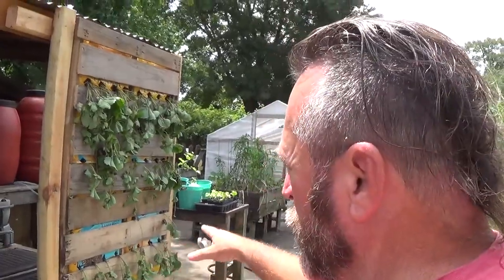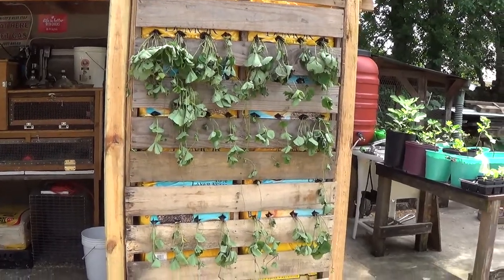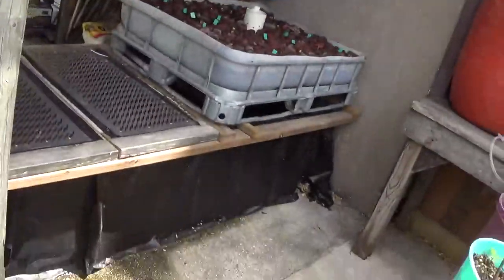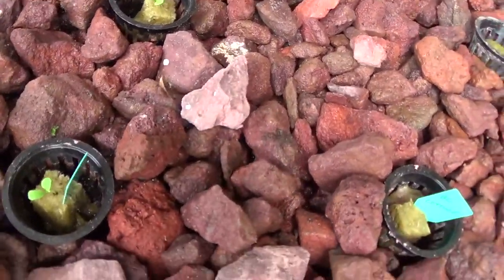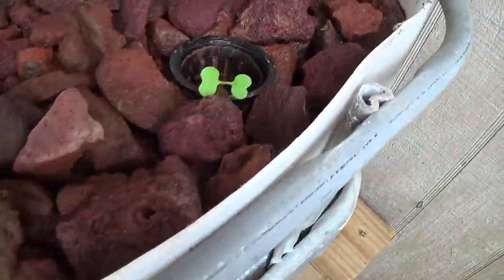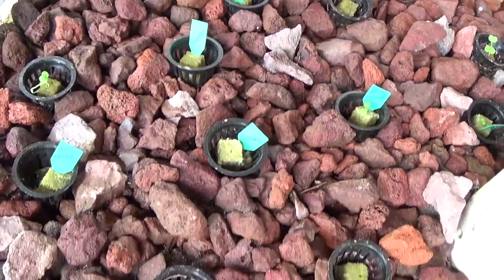Episode55 Part 3 Strawberry pallet wall DONE!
Dual purpose Pallet wall build !